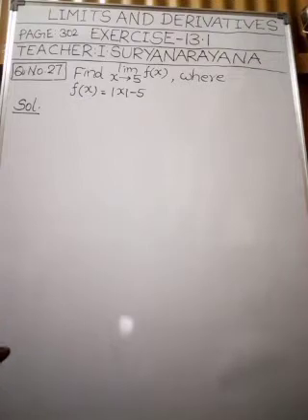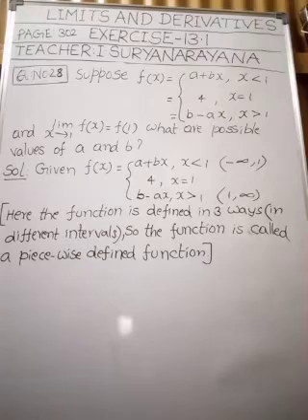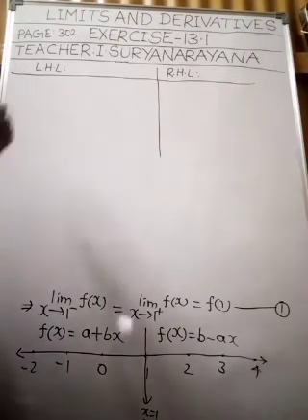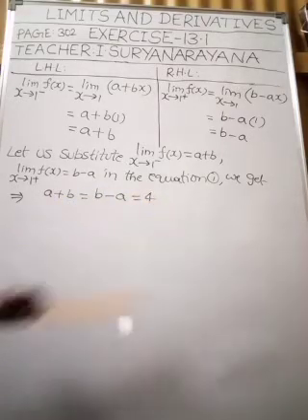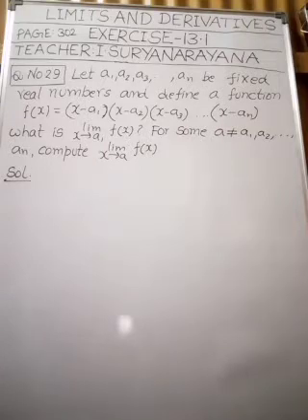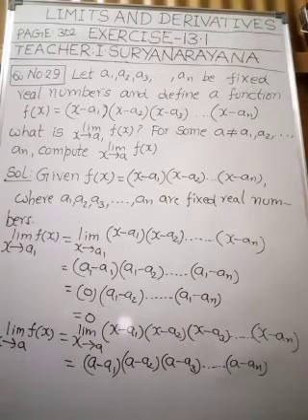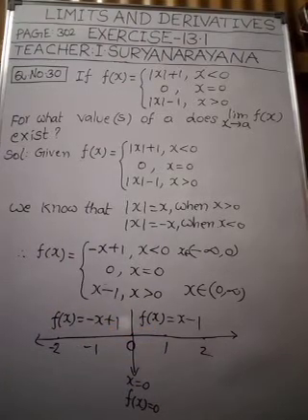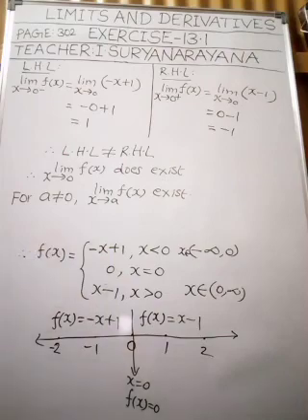11th - Ex - 13.1 - Q. Nos. 27, 28, 29 & 30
11th - LIMITS AND DERIVATIVES - Ex - 13.1 - Q. Nos. 27, 28, 29 & 30